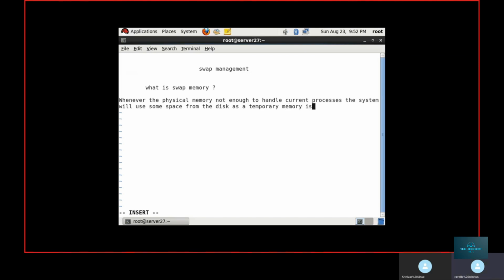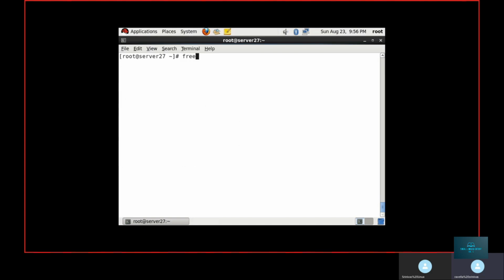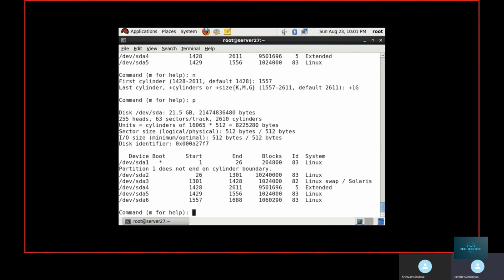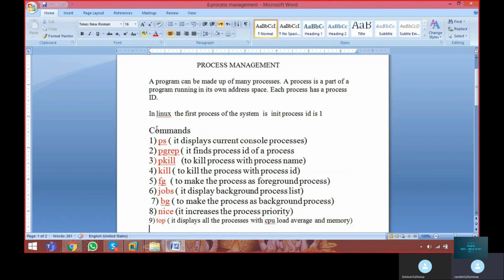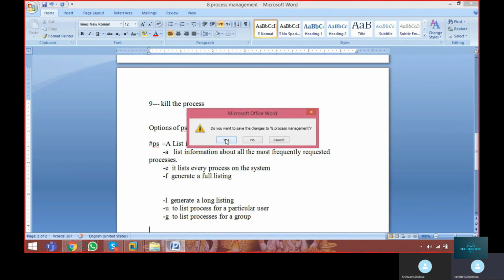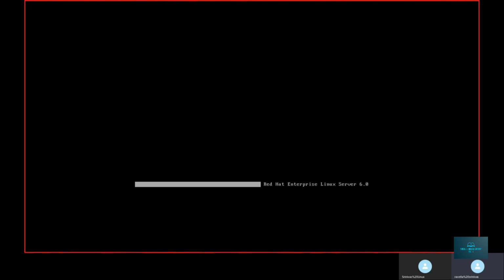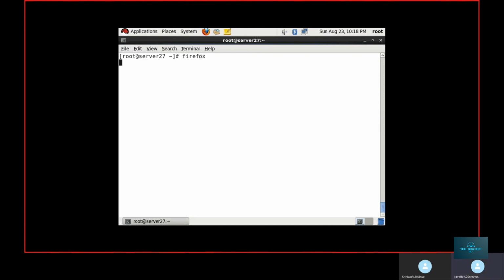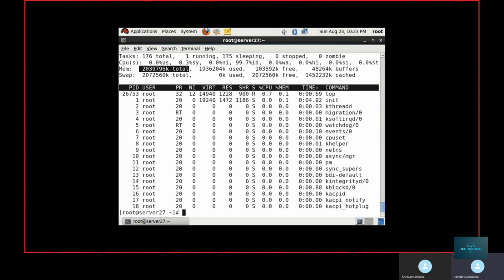Class - 11 swap management and process management in linux in English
swap management and process management in linux

commands used in this vedio:
free
swapon
mkswap
swapoff
ps
pkill
kill
fg
jobs
bg
nice
top ... etc.